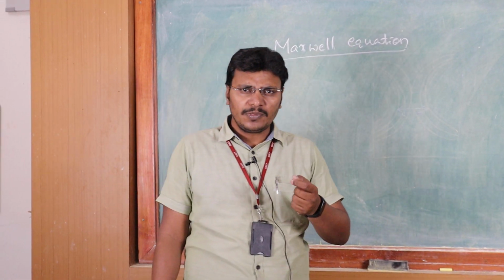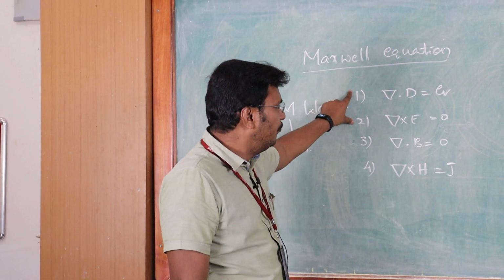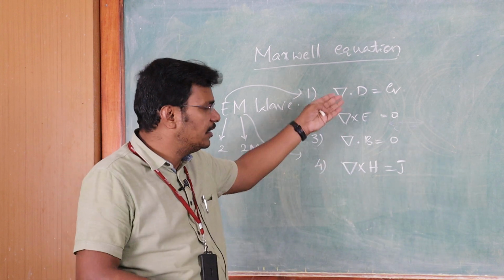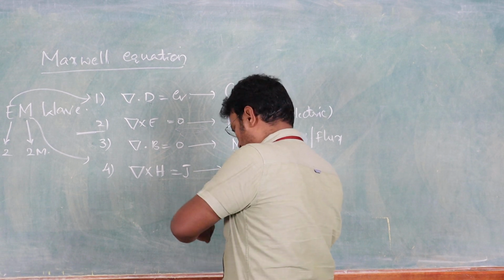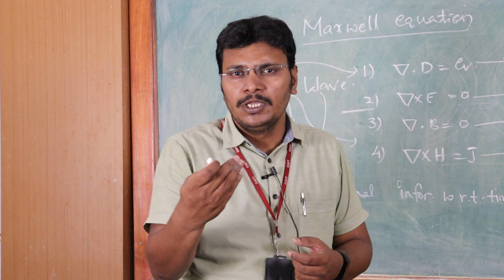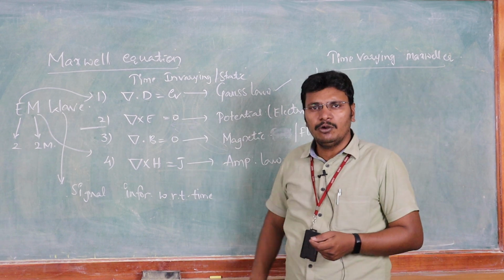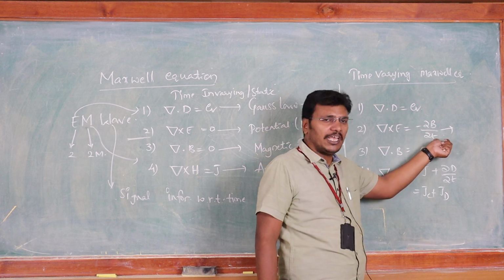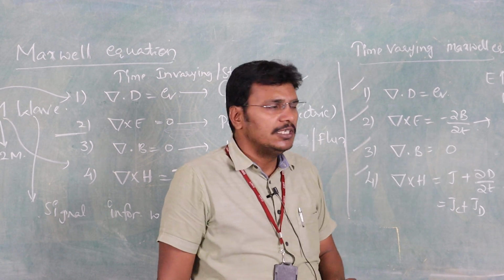Maxwell's Equations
The person behind Maxwell’s equation is James Clerk Maxwell. He is a Scottish scientist who was fond of geometry and mechanical models. He started with the ideas and the mathematics that other physicists had already established. But he put them together to create a new, complete understanding of electromagnetism.
We mentioned the term Electromagnetism, but what is electromagnetism?
Electromagnetism is the study of electromagnetic force, one of the four fundamental forces of nature. It is the interaction between electric fields and magnetic fields. An electromagnetic field is a combination of two fields; an electric field, and a magnetic field.
Now have you heard the 3 equations of Maxwell?
Let’s talk about it one by one.
Recall our discussion about Electricity and Electric fields. During our discussion, we talked about a law relating the distribution of electric charge to the resulting electric field, and that law is called Gauss's law or also known as Gauss's flux theorem.
Now, Maxwell's first equation is just a form of Gauss's Law. Maxwell’s first equation states that the electric flux through a closed surface is proportional to the total charge enclosed by that surface. A closed surface, in this case, is just a surface of any shape that completely encloses a charge, like a sphere, or any other 3-dimensional shape.

*Enjoy this fun and educational video from Electronics and Communication Video Lectures